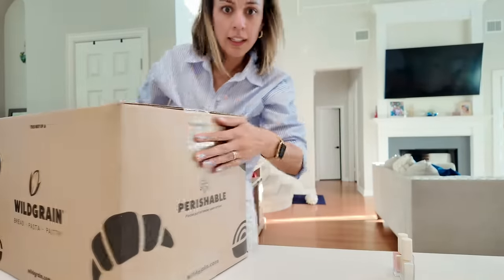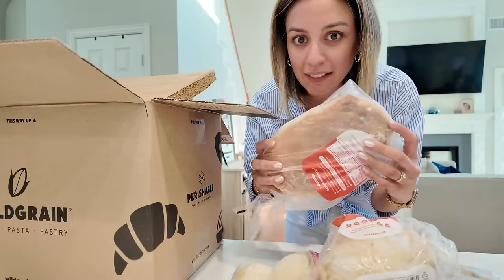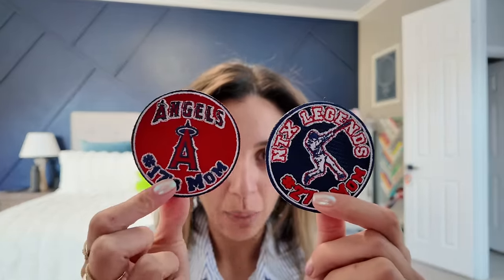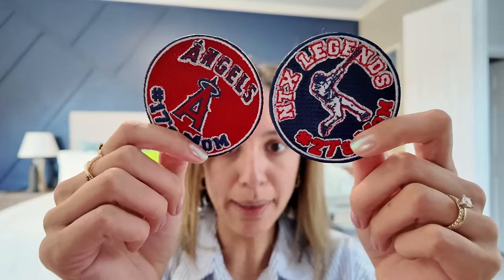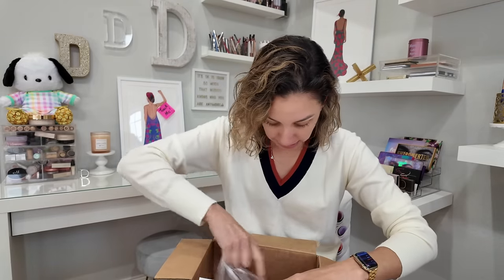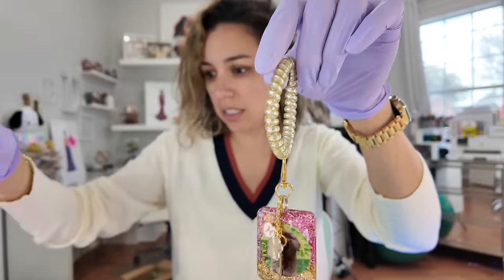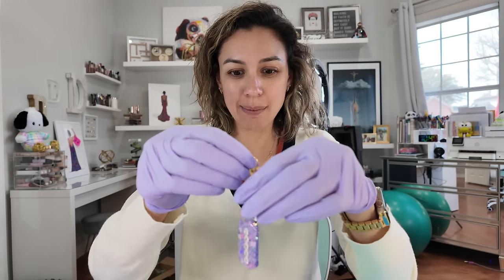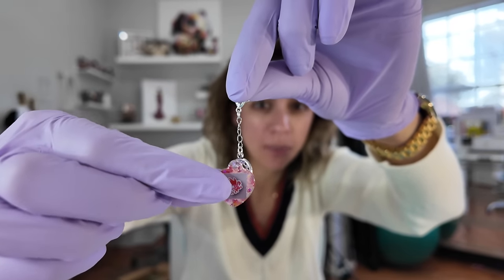VLOG | Date night, sports mom stuff you need, and a PSA to the current youth👵🏼🤣!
Hey hey you guys🐼💕! CLICK HERE TO EXPAND FOR LINKS TO EVERYTHING!

ºººººººººººººººººººººººººººººººººººººº

🦋VLOG DEETS: If it's linkable, it's linked😉. But if I missed something, drop me a comment! I promise to grab you a link!

📆FRIDAY
•Etsy shop
•MY RINGS FIT AGAIN! Even though I’ve gained 10lbs LOL!

📆SATURDAY
Did you see Blue shove my mini? If he hadn’t been so nice after that, I would’ve said something😡.

•We need custom shirts! “I❤️UMPIRES” like I❤️NY LOL! But the heart needs to be a baseball heart! Who’s in?! I need 3, maybe 5!

•My Etsy shop

FYI - If you watch with littles or are easily offended - SKIP around 53:20 (forgot to bleep some language).

ºººººººººººººººººººººººººººººººººººººº

E T S Y
A M A Z O N

ºººººººººººººººººººººººººººººººººººººº

All candles are made with natural soy wax, two 100% cotton wicks and phthalate-free fragrance oil.

ºººººººººººººººººººººººººººººººººººººº

Thanks!

ºººººººººººººººººººººººººººººººººººººº